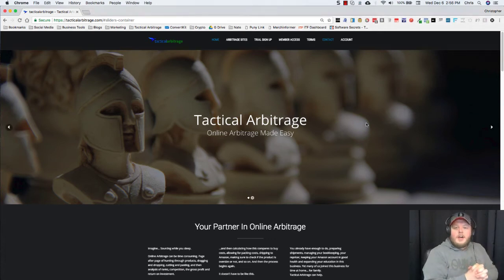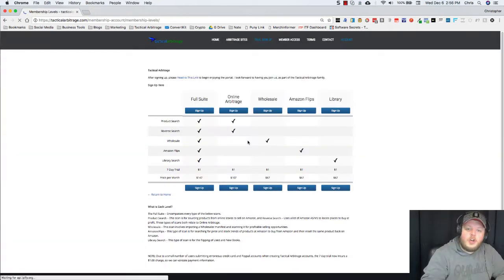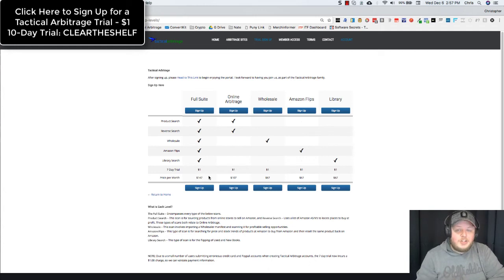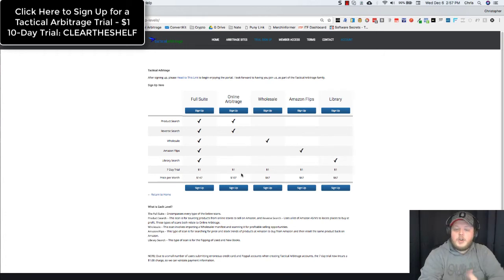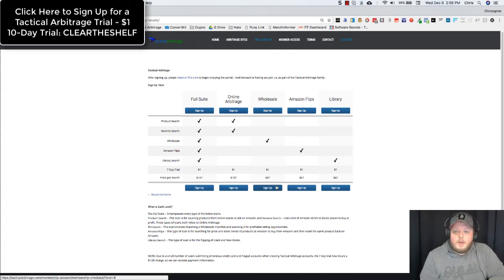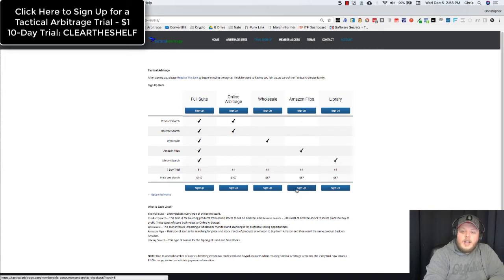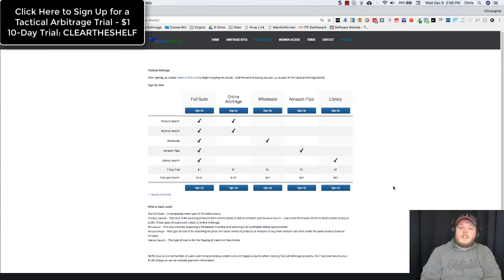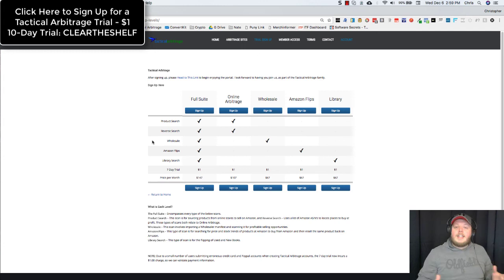Tactical Arbitrage Pricing 2018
Many people are not sure what the cost is for tactical Arbitrage.

In this video i break down the levels of tactical Arbitrage and what the pricing model is now and what it will be likely well into or all of 2018.

The Tactical Arbitrage pricing model has recently changed.  It is now broken up into the Full Suite, Online Arbitrage, Wholesale, Amazon Flips, and The Library.

This was done to ensure the market does not become too saturated and so that people could pay only for the tools they may need rather than tools they don't.

Use code CLEARTHESHELF for an extended 10-Day Trial